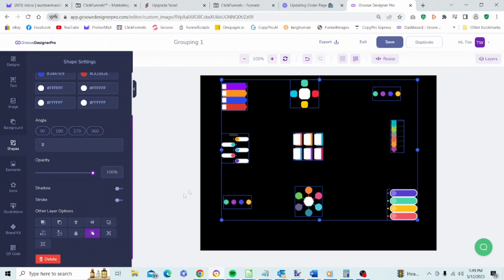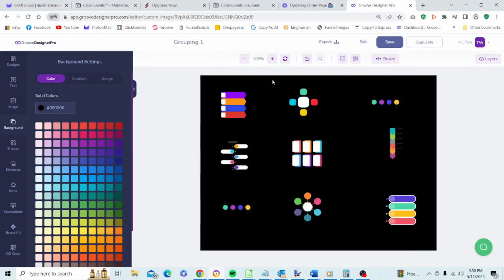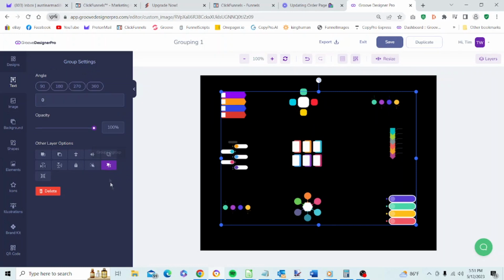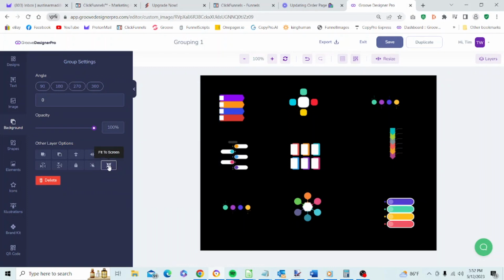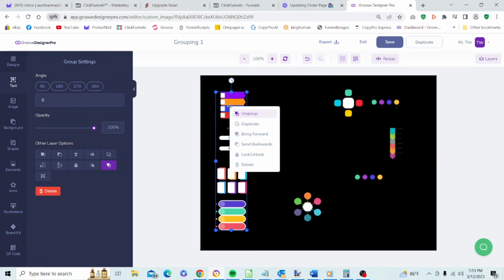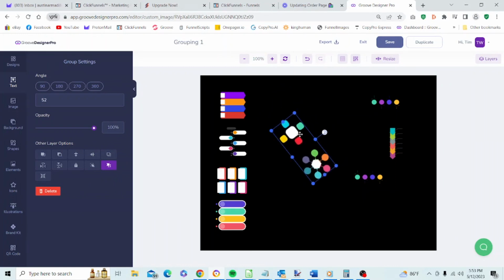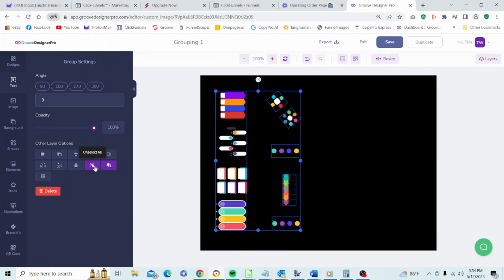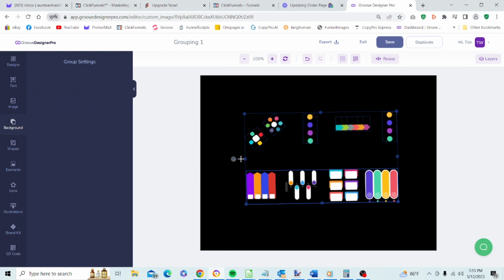Grouping Elements In Click Designs - Tutorial Walk Through - Creating With Click Designs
A tutorial video on using the grouping function in Click Designs. Another one of those basic functions in Click Designs that you will use over and over again.

More Click Designs tutorials and walkthroughs coming soon!